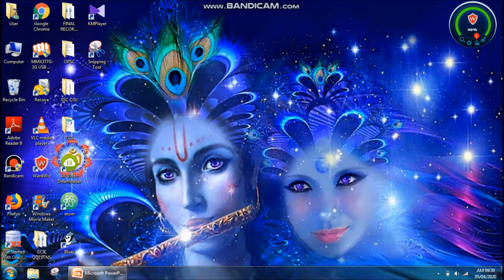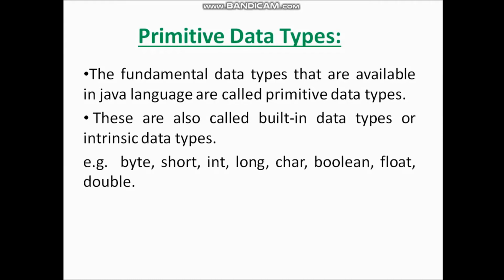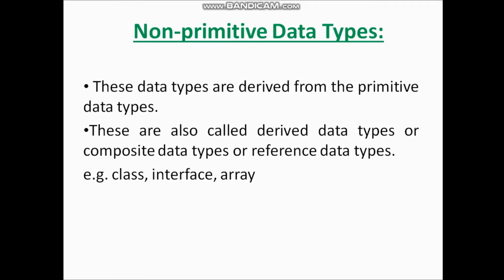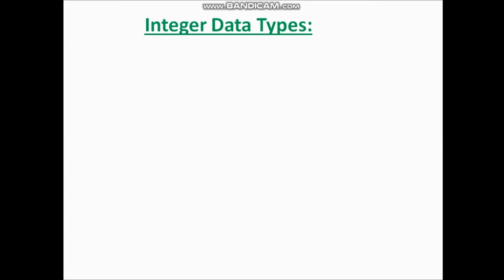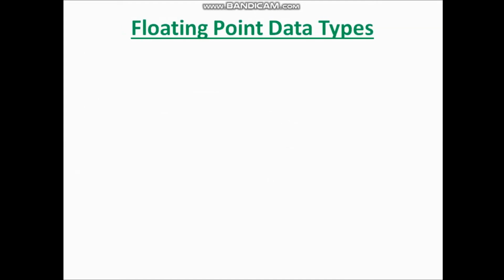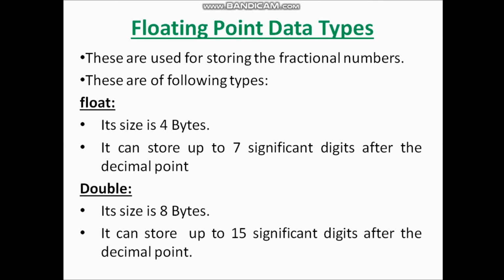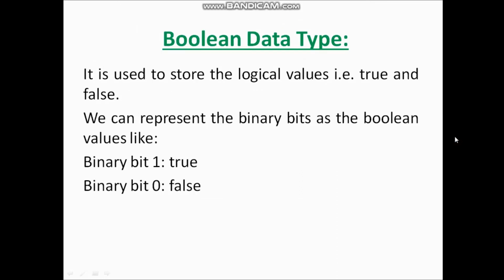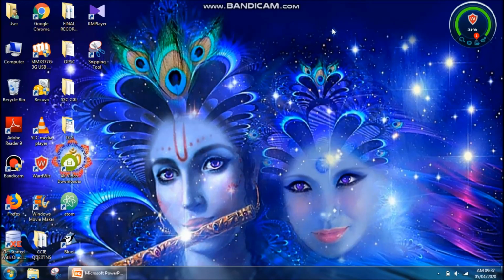DATA TYPES IN JAVA | Primitive Data Types || Technical Subhasish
Data types are the types of data that we use in our program. These are of two types: primitive  & non-primitive. In this video I have discussed about the built-in data types/ primitive data types. I will make a separate video for the non-primitive data types later on. In this video I have discussed the primitive data types in details along with the size of the data types and examples.